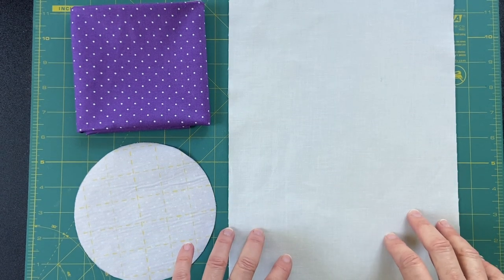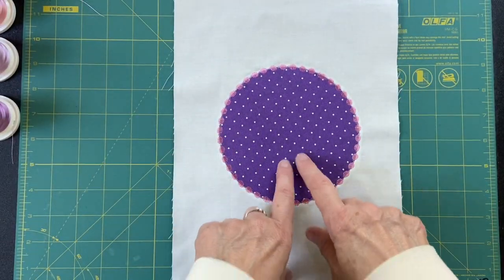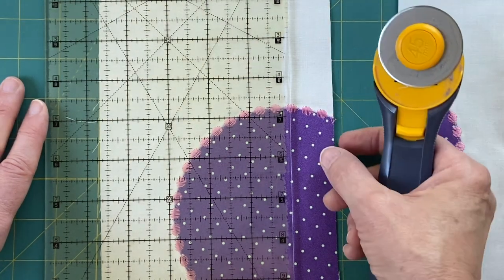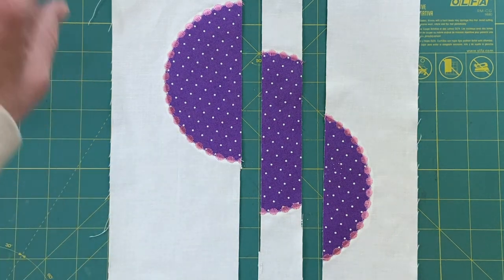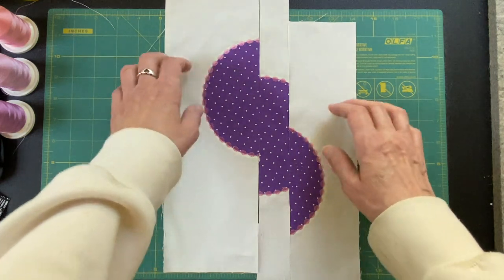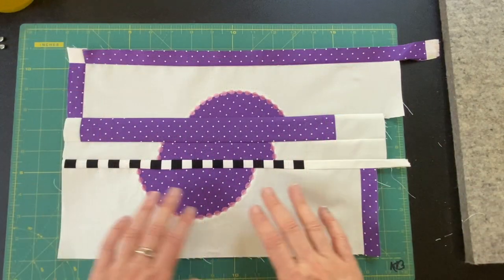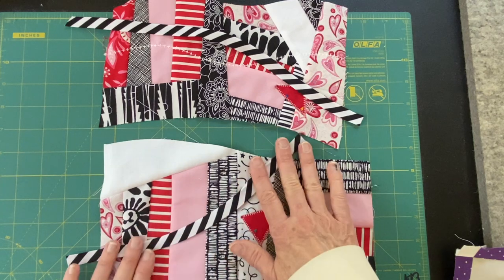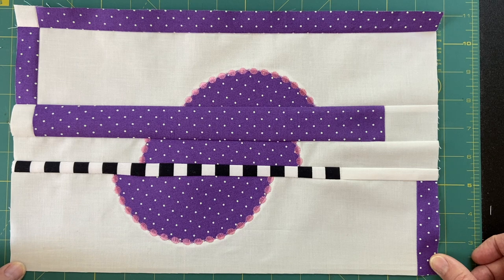Split Circles (But No Lobsters)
A split circle goes a different direction than last week's circle.

You can find more from The Spinster at:
The Spinster's Thinkific Classroom:
Etsy shop, for patterns (digital downloads):